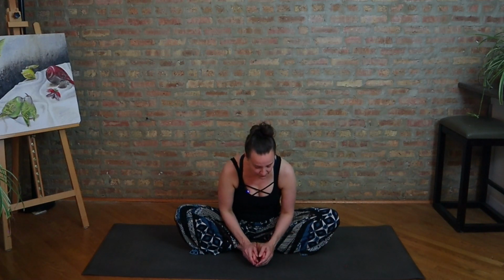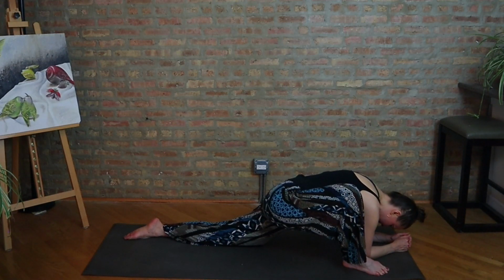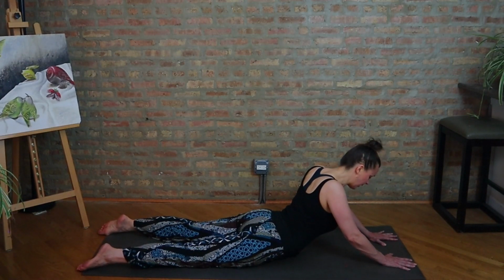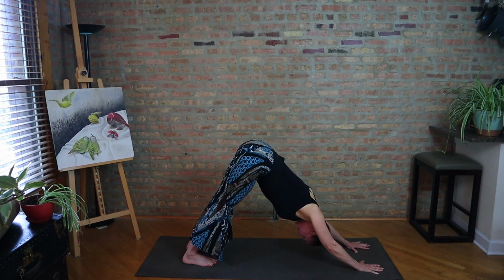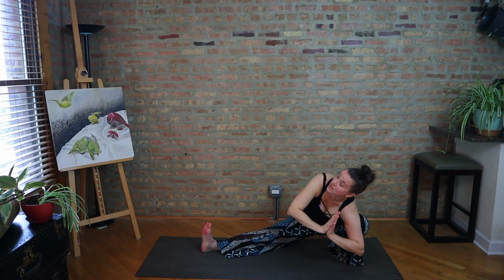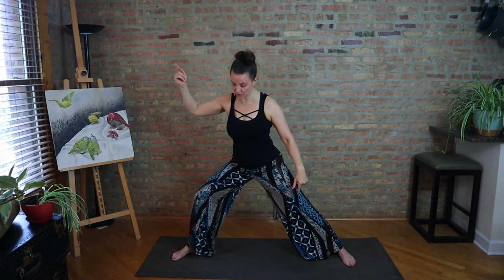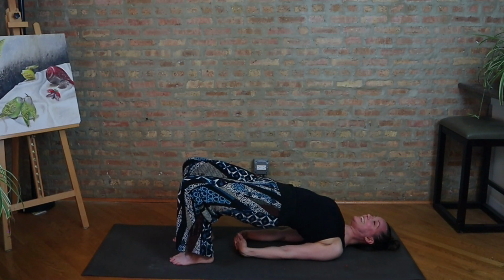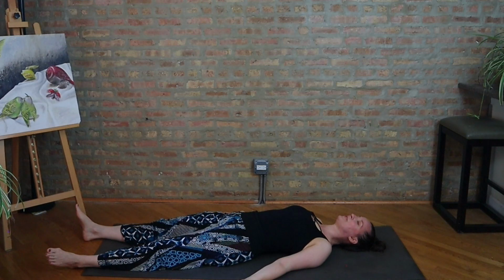FULL LENGTH YIN YOGA PRACTICE. Intermediate level yoga deep-stretch class - includes standing poses.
YIN style intermediate level yoga practice. Deep stretching with a few standing poses. This yin yoga practice includes long holds and periods of stillness - designed to help you slow down, unwind, and stretch deep.

I am a certified yoga instructor and have been teaching group classes for over 15 years. Thanks for practicing at home with me!
I am also a dietitian/nutritionist - visit me over on my other YouTube channel, Nutrition with Lorelei

My classes are geared towards healthy individuals with no major injuries. You know your own body better than I do! If any of the poses or transitions suggested cause you pain, please find a way to ease up and do what you need to do to care for yourself. Yes, the practice of hatha yoga can have therapeutic benefits, but it is not meant to substitute for medical care. Please consult with your doctor if you have a condition that might prevent you from safely practicing yoga. Although my classes are designed with your safety in mind, everyone has their own limitations. Please keep in mind that practicing along with Namasturm Yoga classes is done at your own risk, and I cannot be held responsible for any injuries or damages that may result from your participation. Namaste.